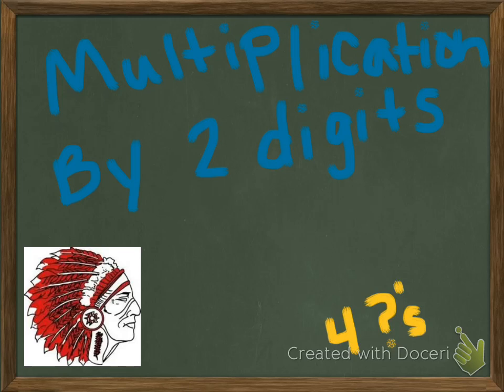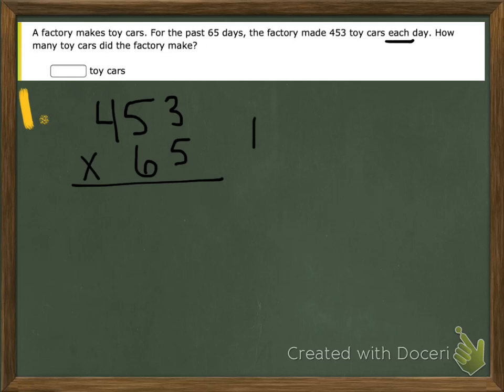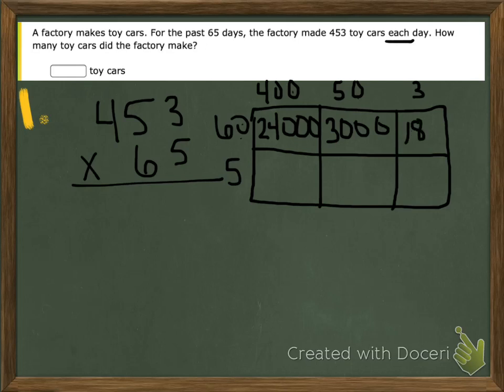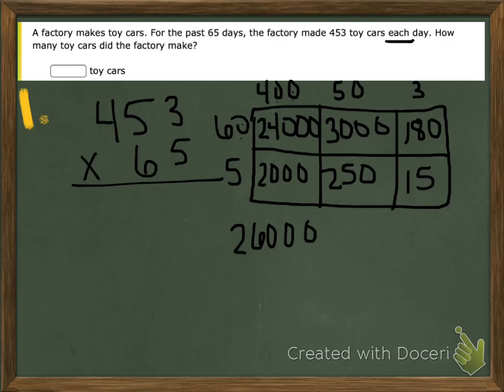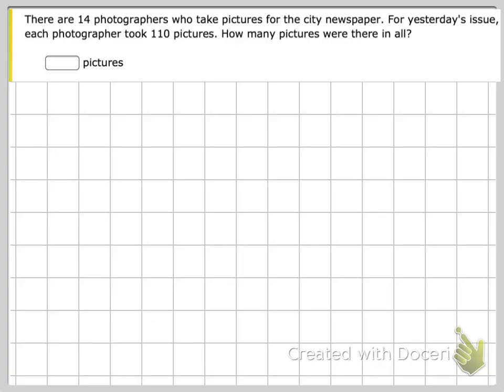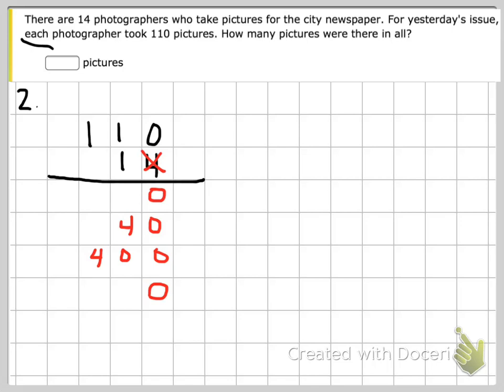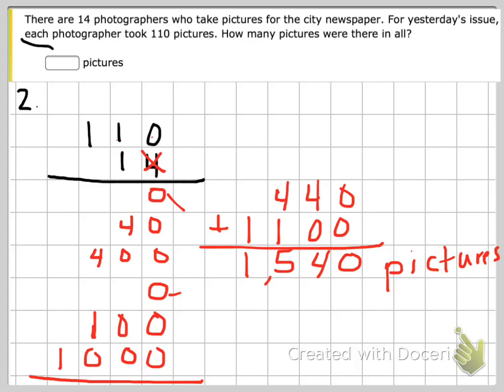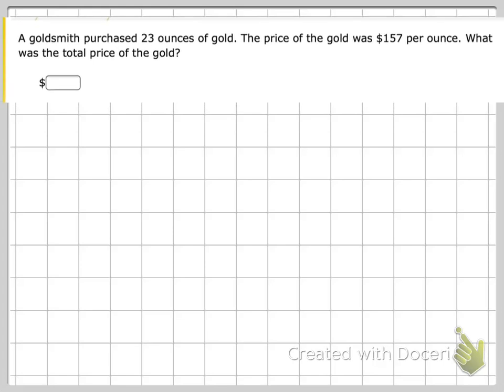Multiplication by 2 digits